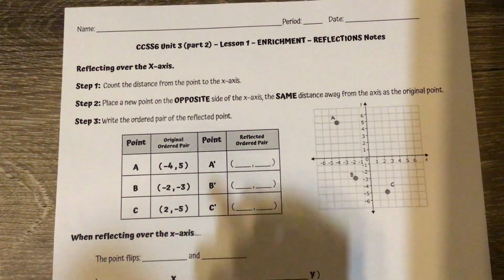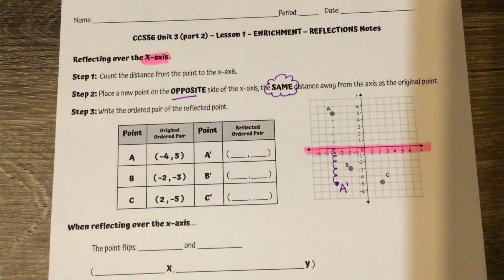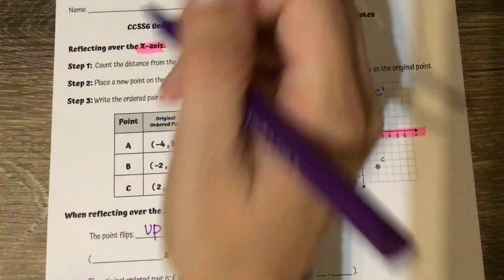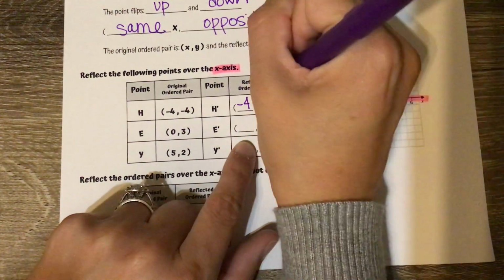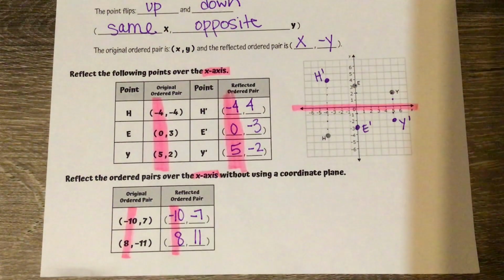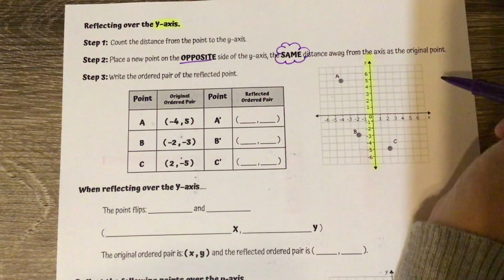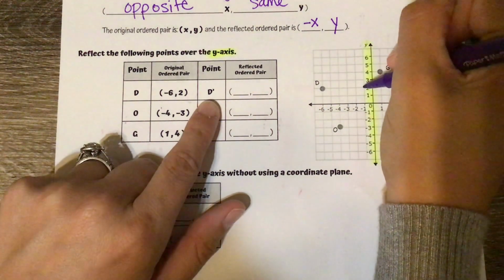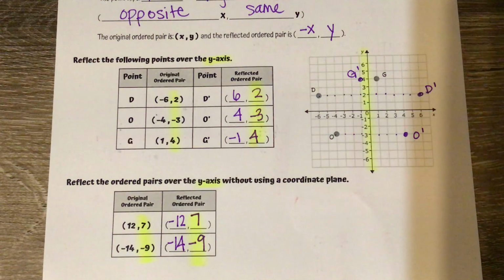CCSS6 – U3 (p2) – Lesson 1 – ENRICHMENT (Reflections)